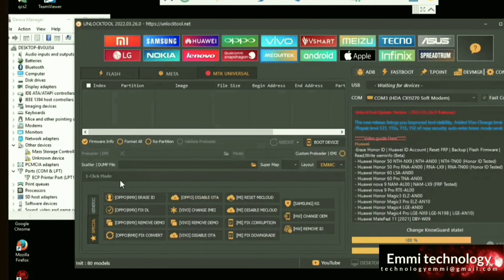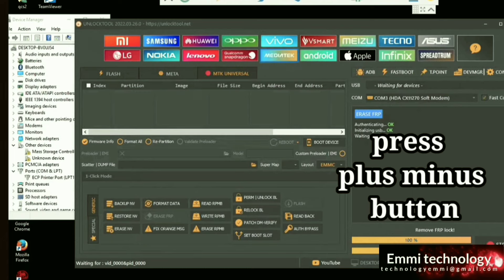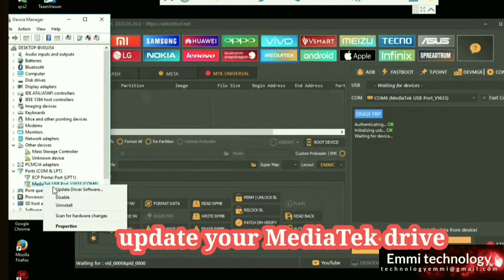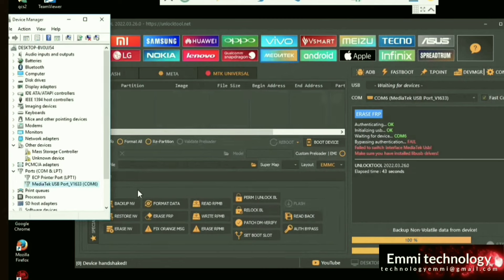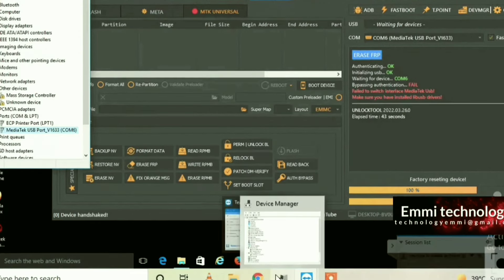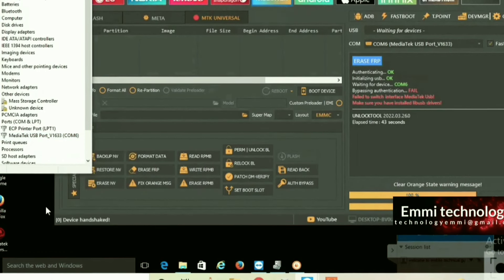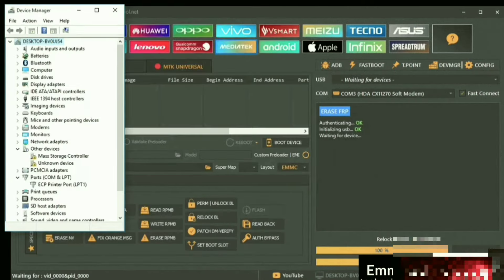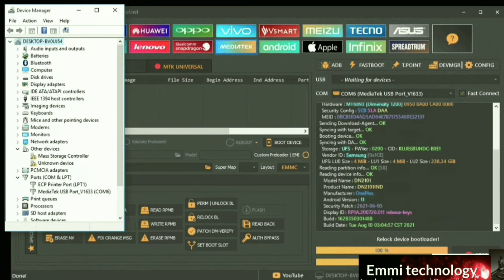OnePlus Nord 2 5G Frp & pattern reset easy solution Unlock Tool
All the best all of you ...you are facing any issues Comments me Thank you